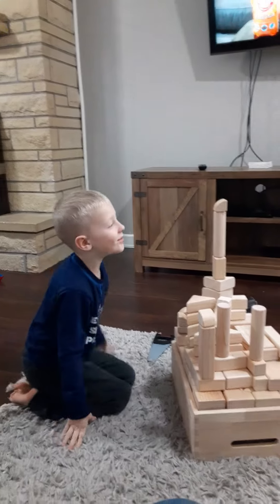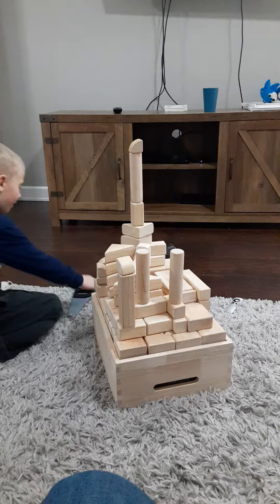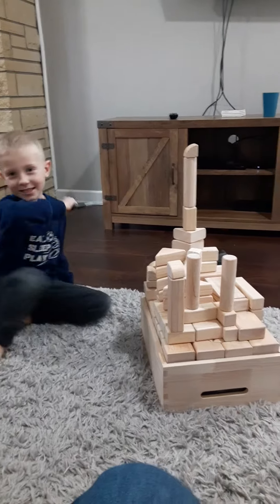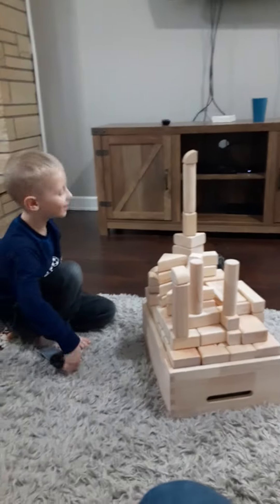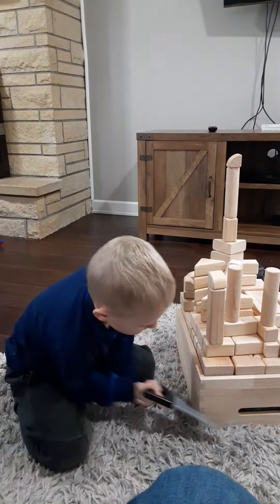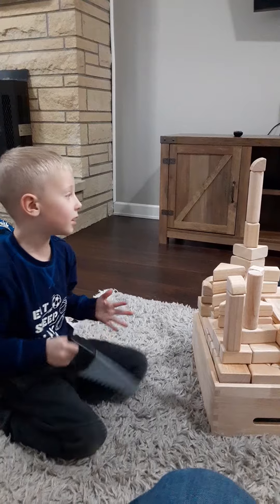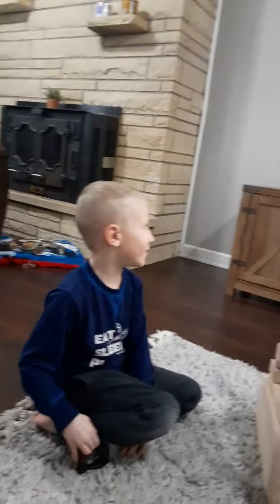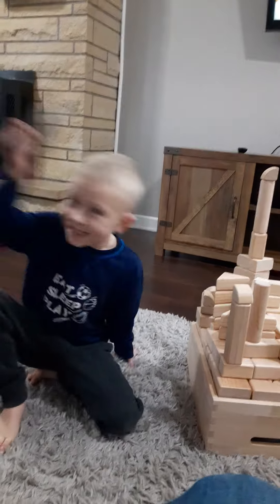Lucas the spy built another block tower